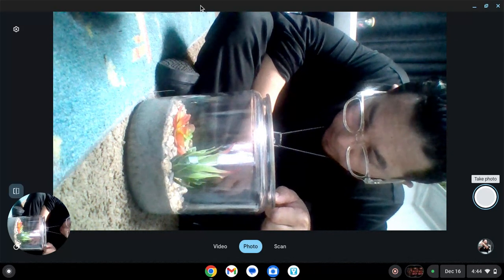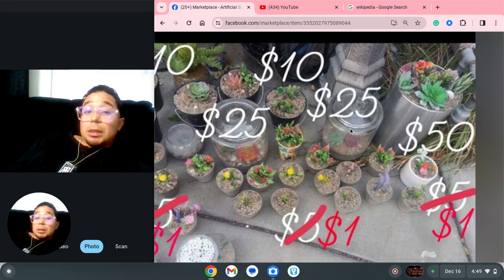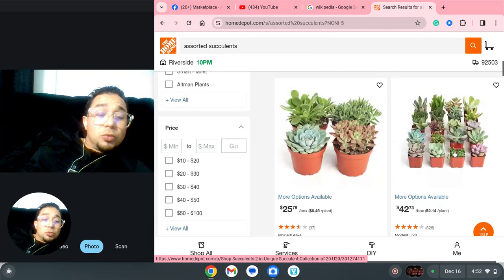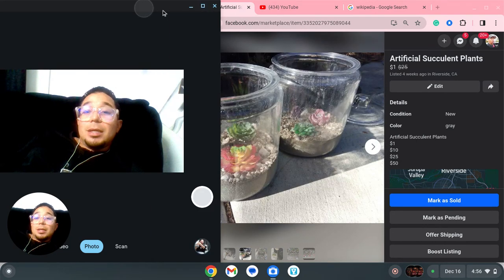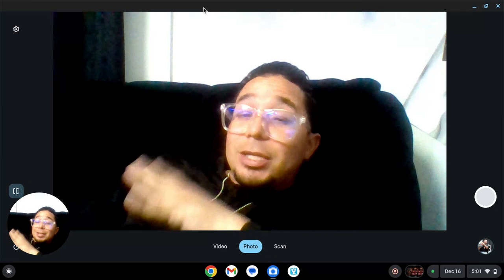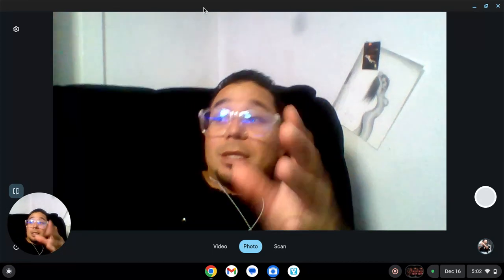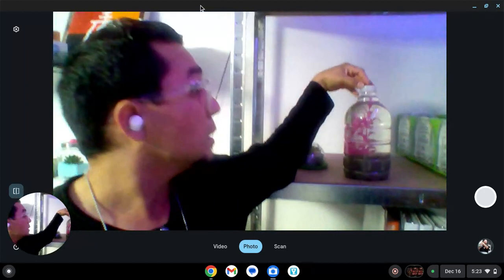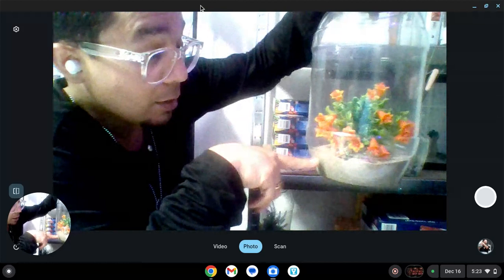How To Clean Glass Artificial Terrariums 12/16/23